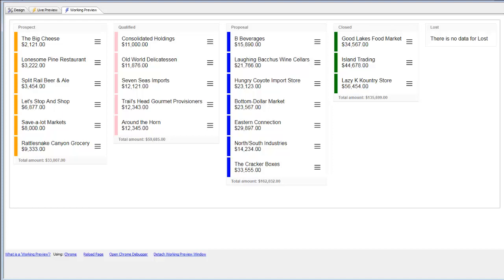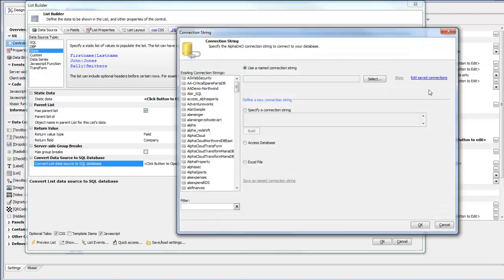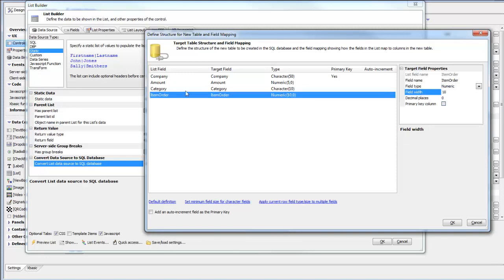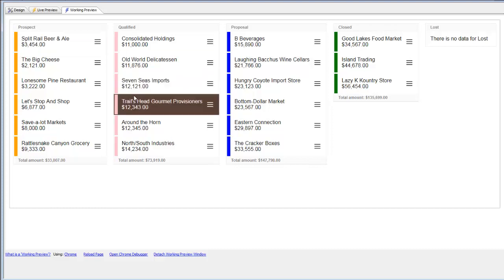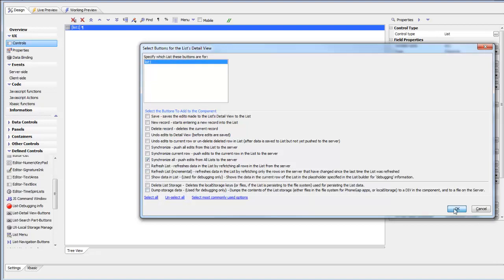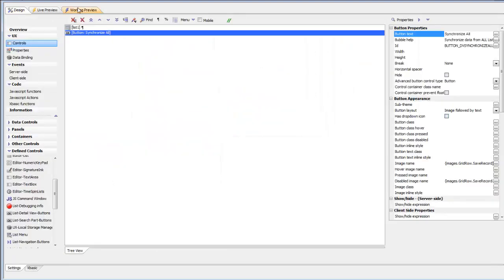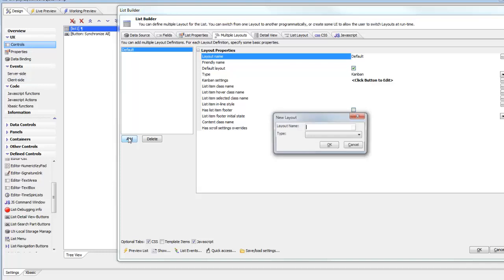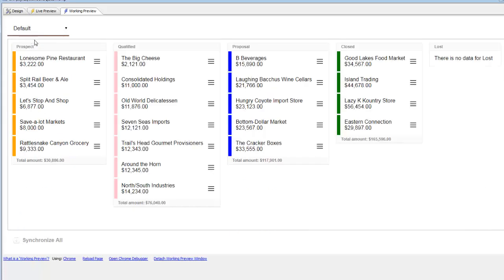Persisting Edits in a Kanban List to a SQL Database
In this video we show how a Kanban List can be based on a SQL database and how edits to the List can be saved in the database. .